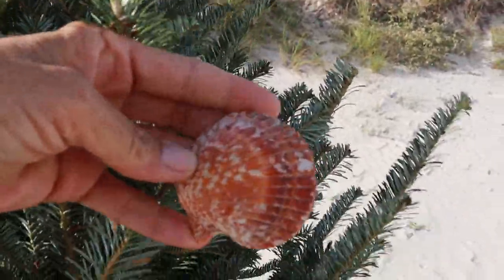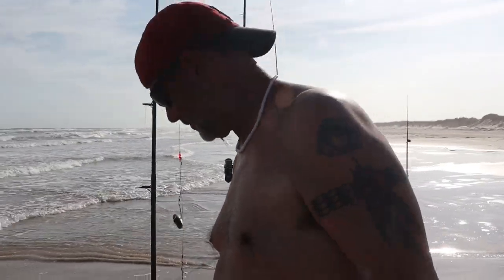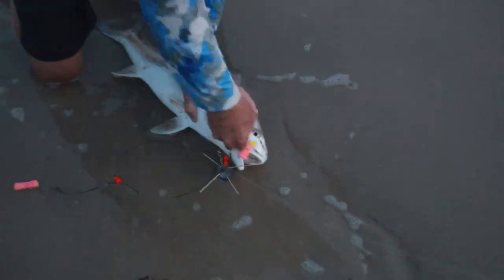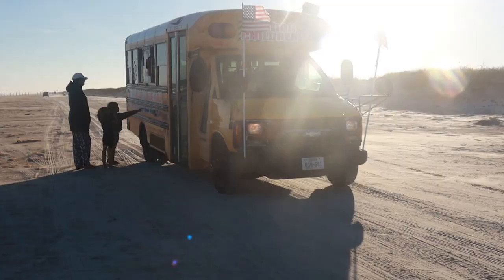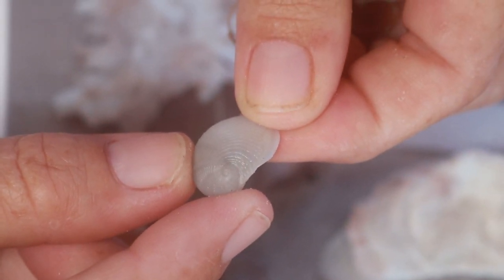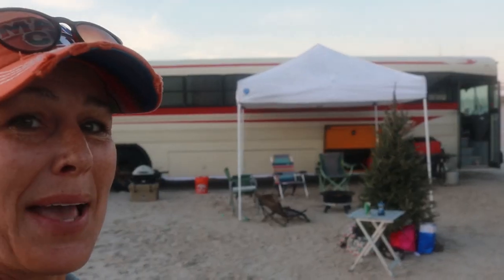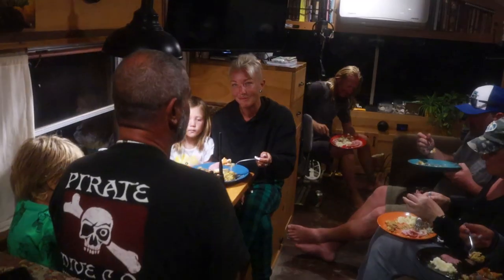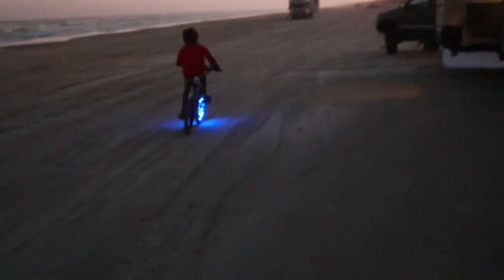Christmas on the Beach in a Bus with Us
As the Holidays drew near, some of our road-friends started showing up and gathering together! There was plenty of fishing, finding shells, and festivities like dinners, drinks, music and dancing around the fire!

Every little bit helps us keep producing these videos!

𝐌𝐚𝐢𝐥𝐢𝐧𝐠 𝐀𝐝𝐝𝐫𝐞𝐬𝐬:
Bussy McBusface

Everything we use to make these videos:

   * Canon M50 mk1
   * DJI Mavic Pro 1 & 2 Drone

About Us:

Hi! We're Mike & Kerry, the proud owners of a 1992 Bluebird rear engine (pusher), 40' school bus! We named her Bussy McBusface in honor of the RRS Boaty McBoatface travesty!
We built a Tiny-Home-in-a-Bus for full-time living in the most adventure-friendly way possible. Bussy was never meant to be parked in a driveway, waiting for weekend trips or holiday getaways. After we finished the build, we packed everything we kept into the bus and drove away from our old house and into the world of off-grid living, aka boondocking, and endless travel adventures!
Since we planned to be boondocking the majority of the time, we made choices such as; a 100-gallon water tank, an Air Head composting toilet, a 1500w solar power system with 1000Ah in AGM batteries, etc.  We'd love to have you stick around and follow us on our journey, from our Skoolie Build Series, to infinite buslife adventures beyond!

Mike & Kerry